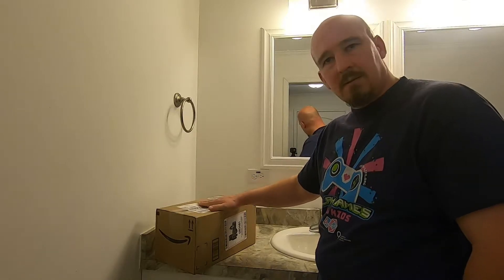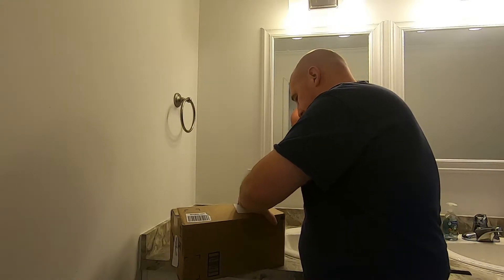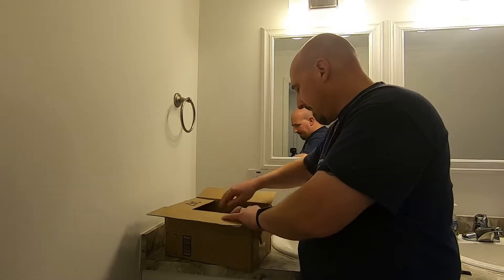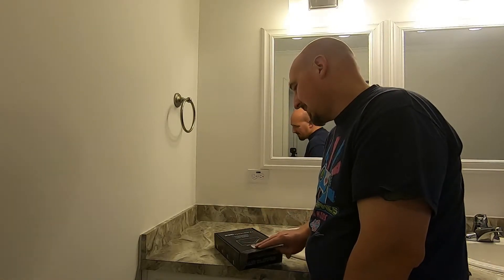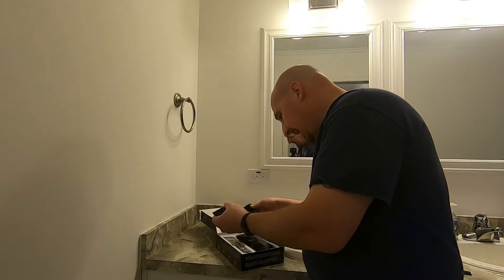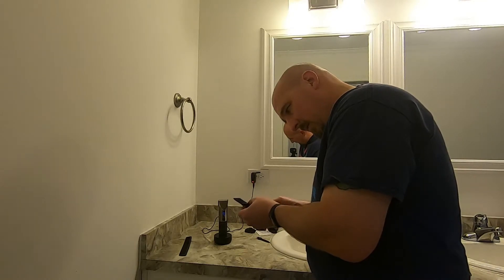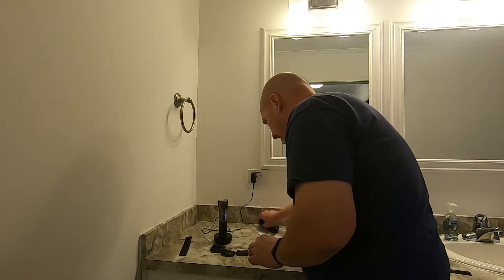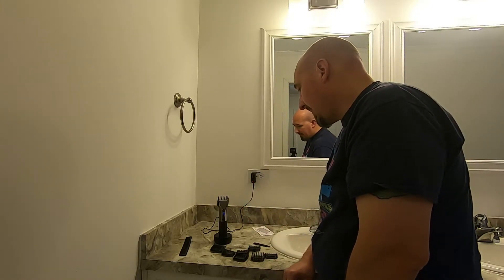QBZDOUA Professional Hair Clipper review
A nice, professional-looking woman reached out to me via email to ask me to review this set of hair clippers/beard trimmer.  I hope she doesn't regret that decision too badly.